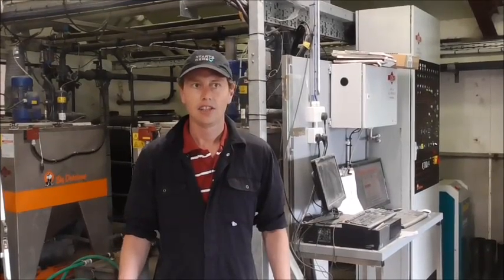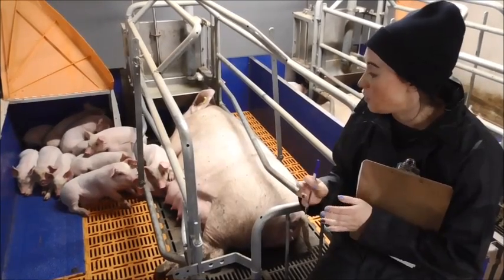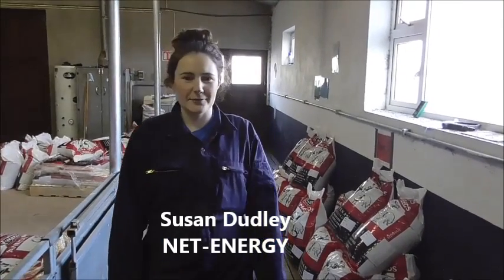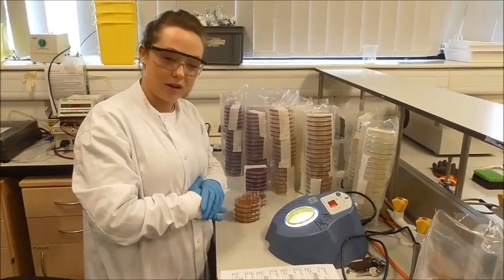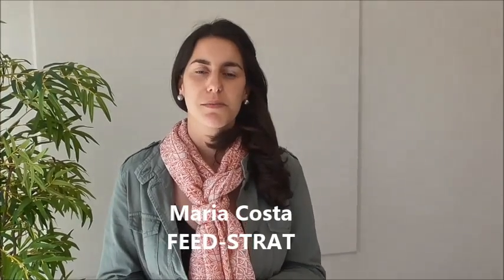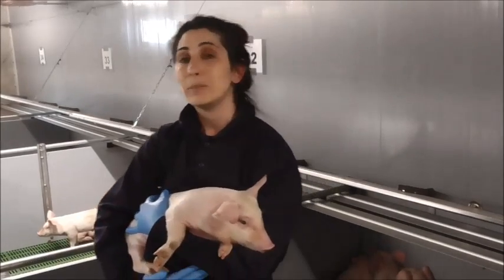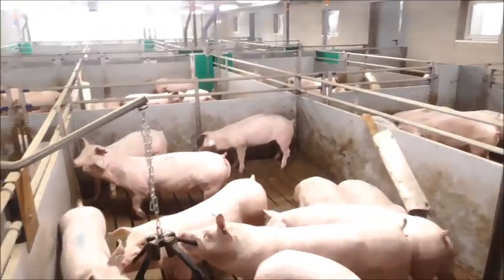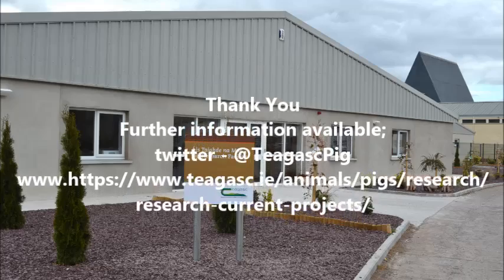Pig research facility in Moorepark - Current Projects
Current Projects 18052017